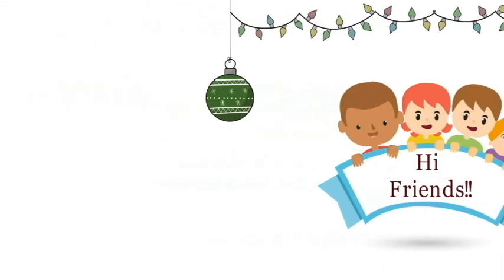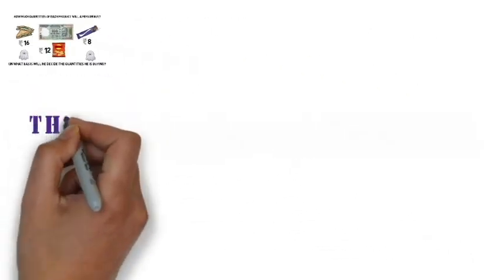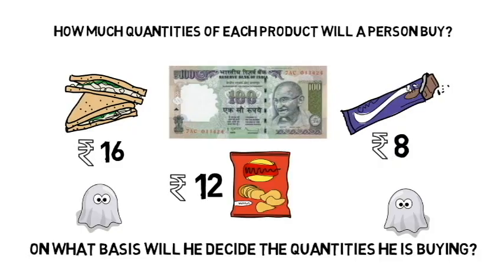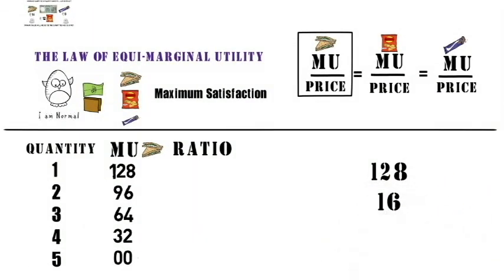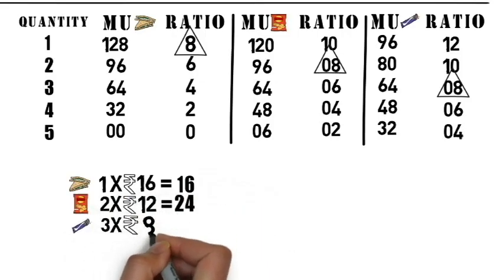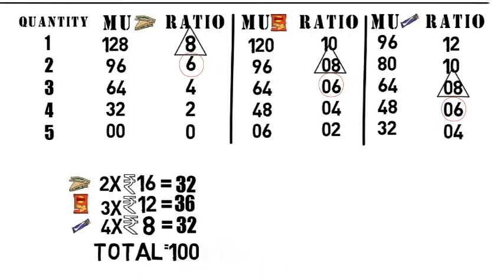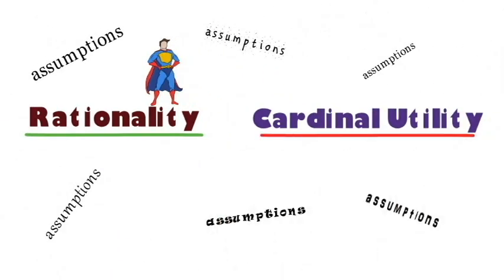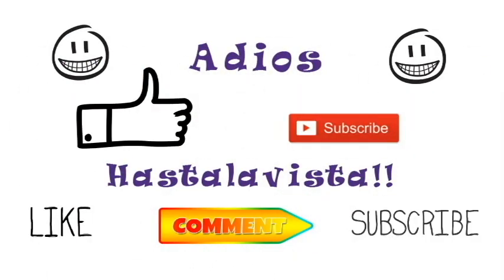The Law of Equi-marginal Utility. (class 12 economics)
This video is made for the students of HSE board 12th standard students. Hope this help you students in your exam. Its the 2nd chapter of your syllabus.

Equimarginal Utility, utility law, equimarginal utility principle